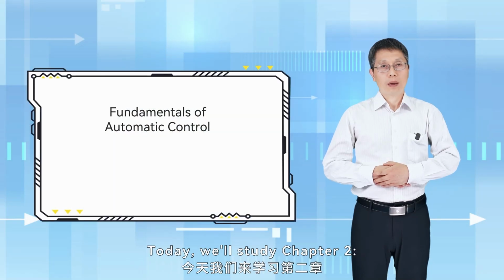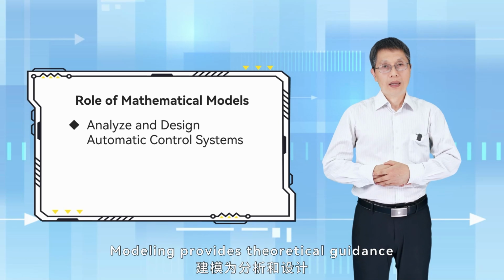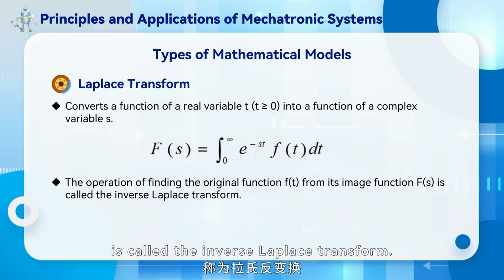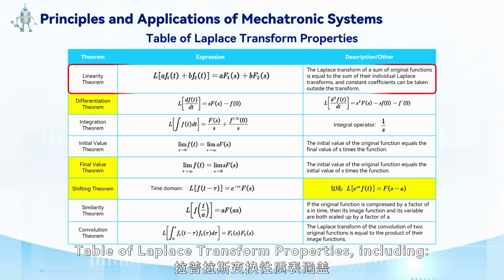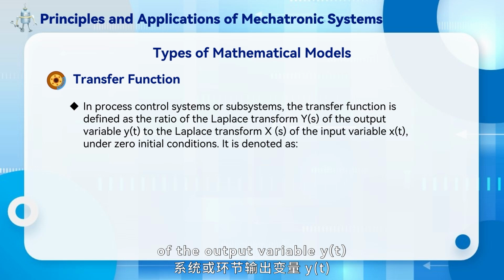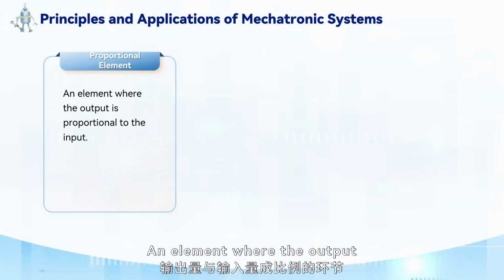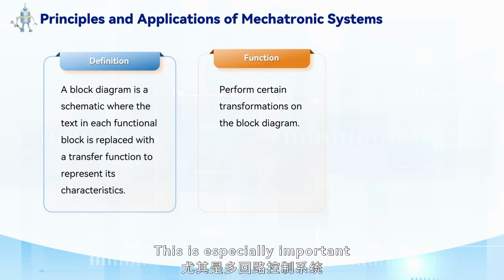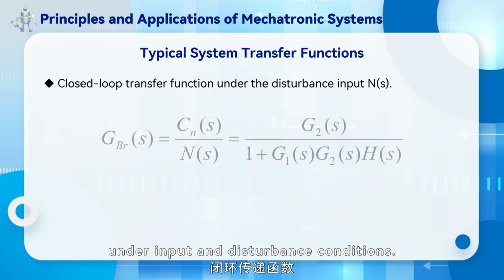1 3 Master the Modeling and Analysis of Mathematical Models for Automatic Control Systems 1